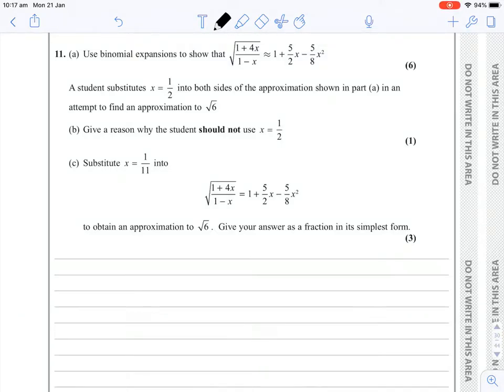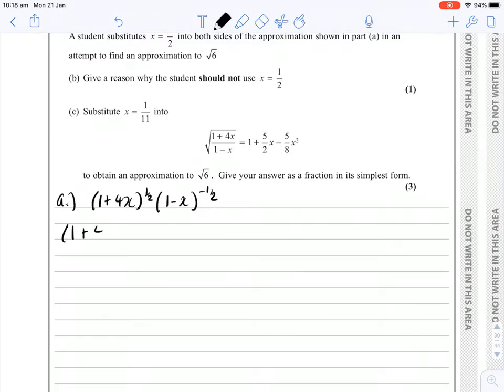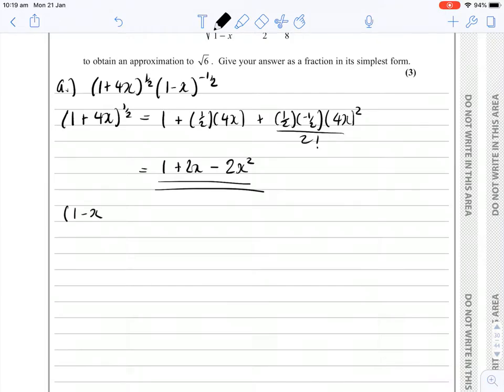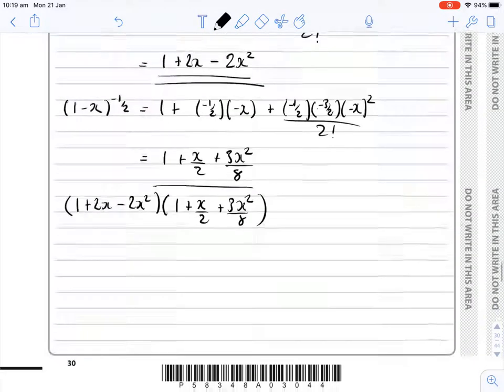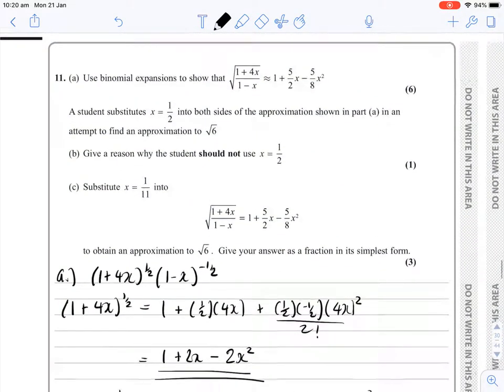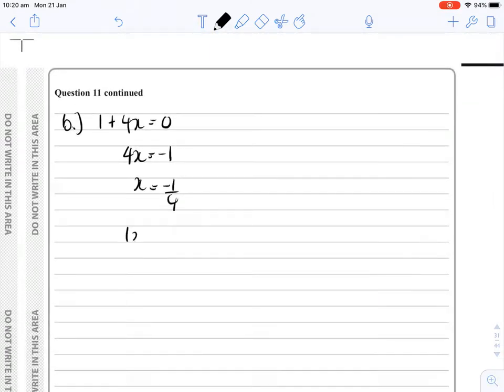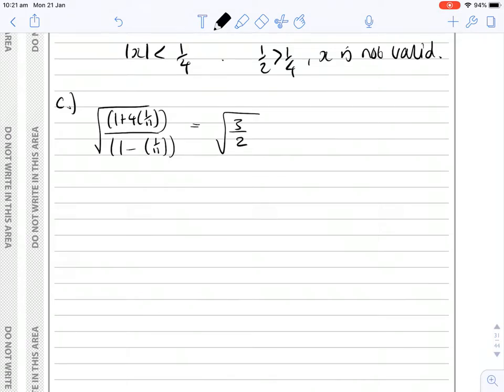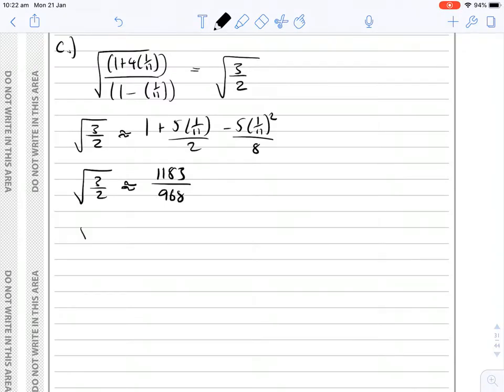Q11 June 2018 A2 Paper 1